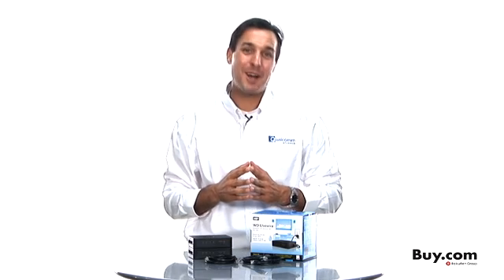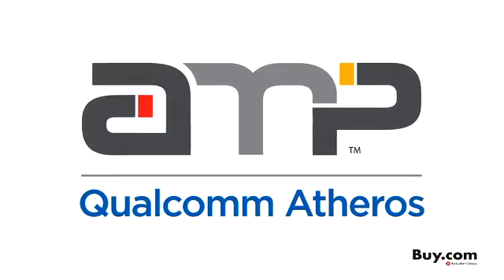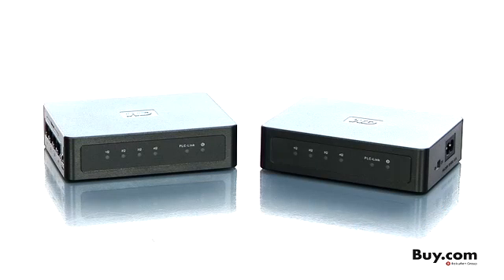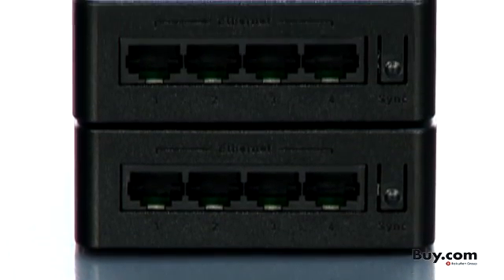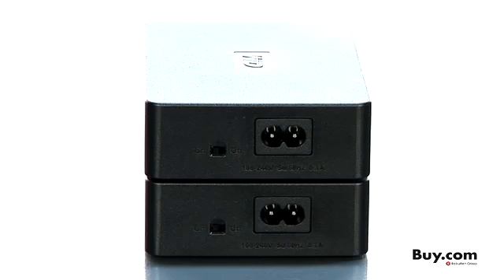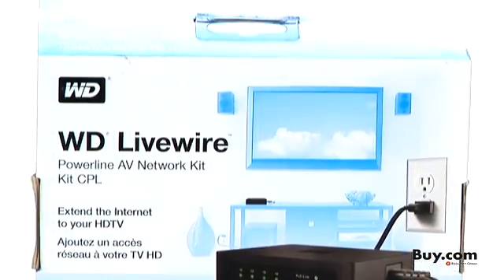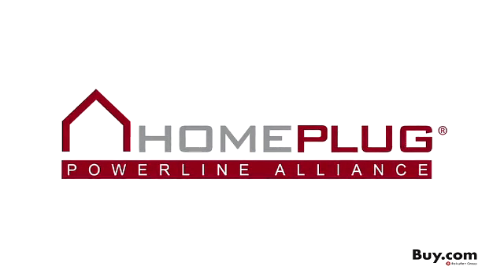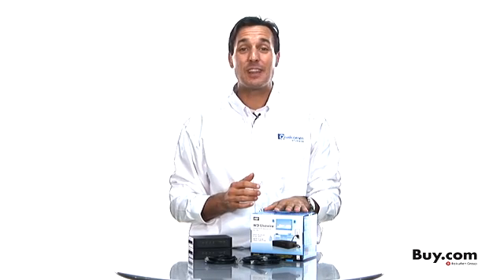Buy.com and Qualcomm Atheros spotlight on the Western Digital Livewire Powerline AV Network Kit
The Western Digital WD Livewire Powerline AV Network Kit provides up to 200 mbps of connected speed. It incorporates Qualcomm Atheros' amp Powerline Technology and is HomePlug Certified for interoperability.